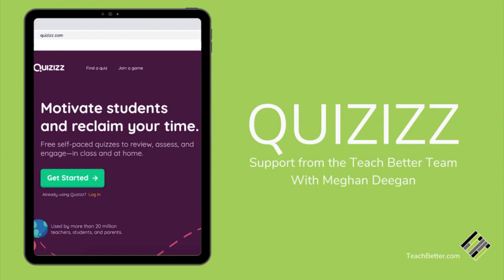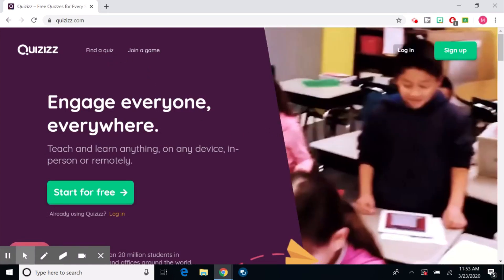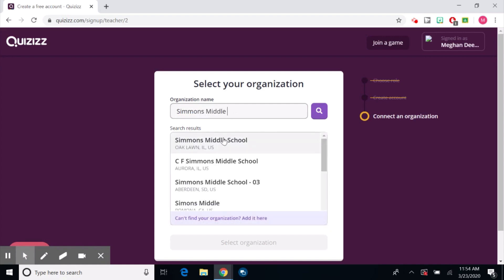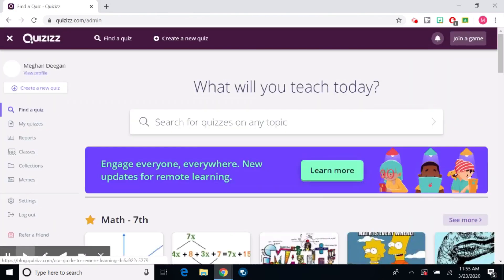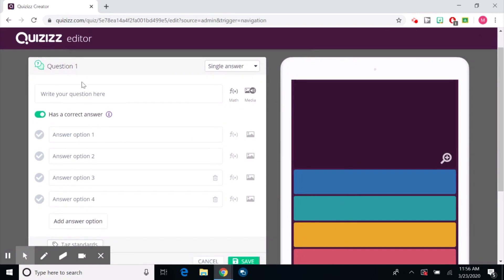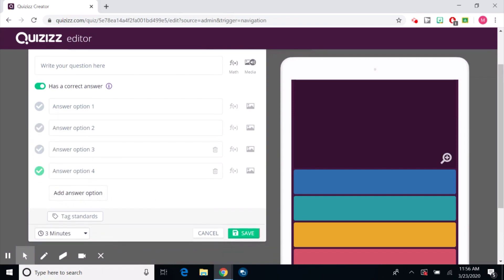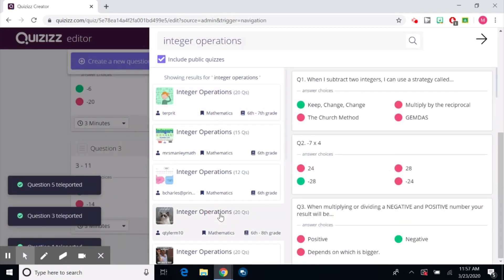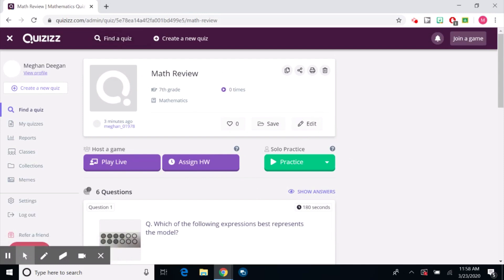Quizizz Tutorial with Meghan Deegan - Video #1 - Creating an account and creating your first Quiz.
Megan Deegan walks us through the basics of Quizizz.